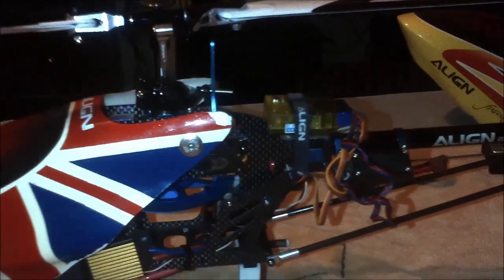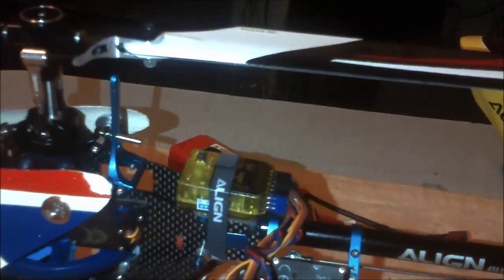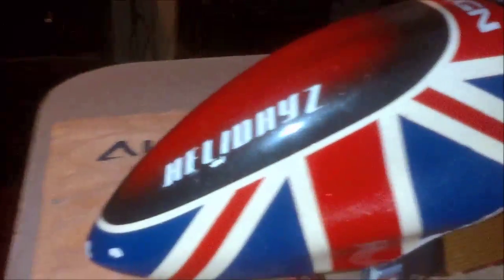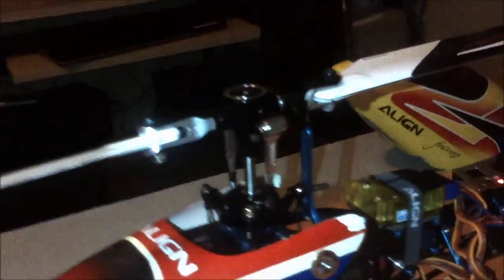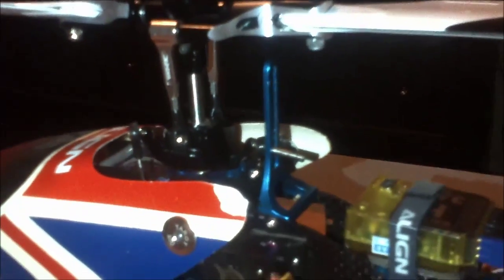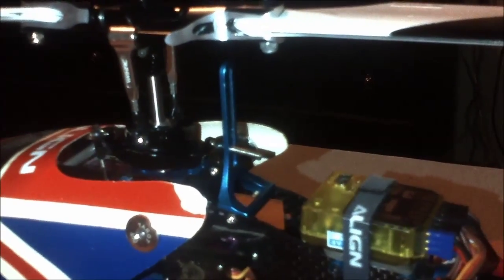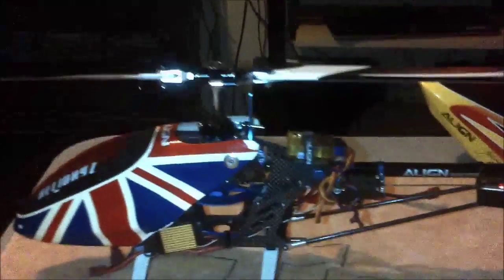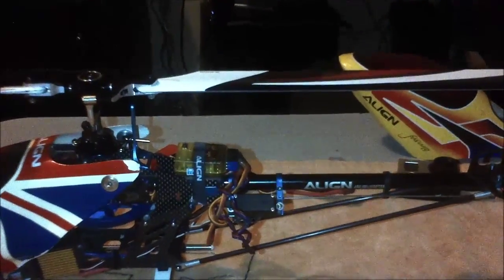Trex 450 Clone with KBar Gyro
Hey Guys today i maiden my clone 450 with the KBar Gyro, only one issue , the dfc head is wabbly due to the main shaft being a bit thin than ussual , this can cause to bend the Main shaft. over all ..the heli is well set up .thanks to WC , who help me setting up the Kbar...